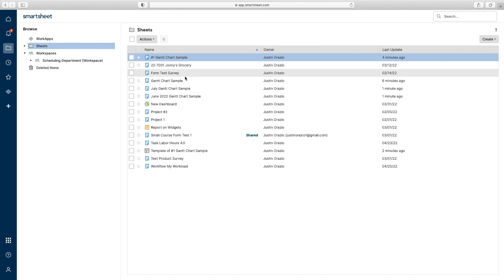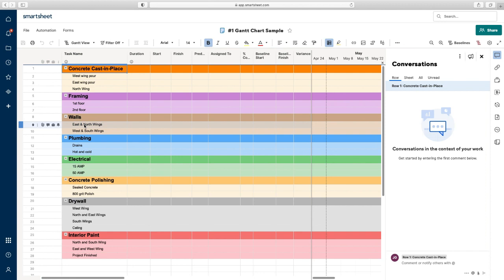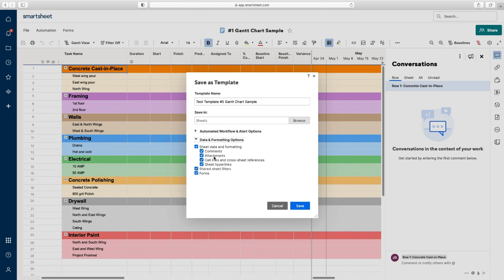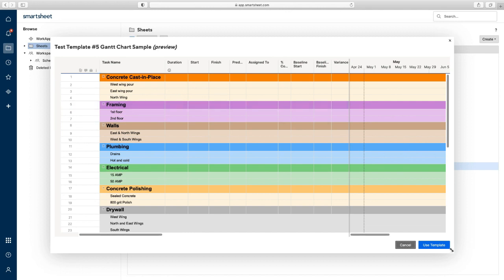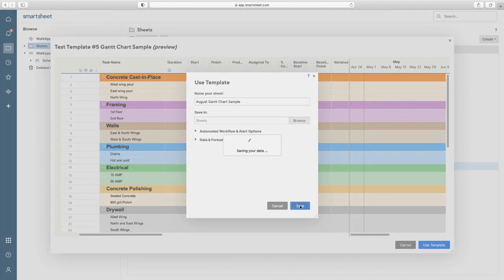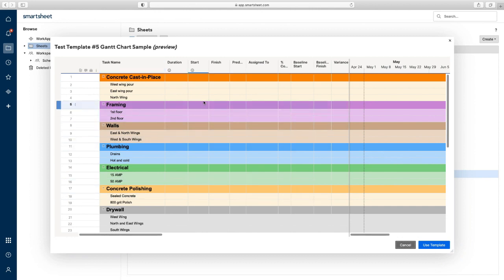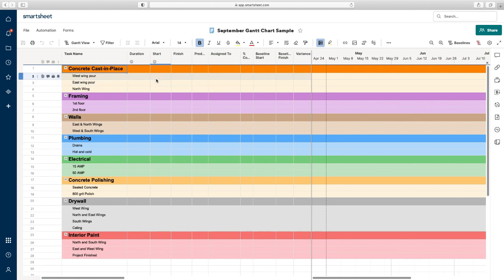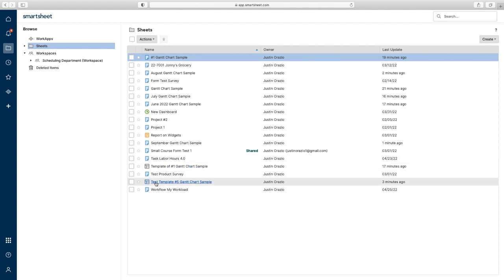How To Create Templates In Smartsheet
Smartsheet has a function most don't know about-turning sheets into templates!